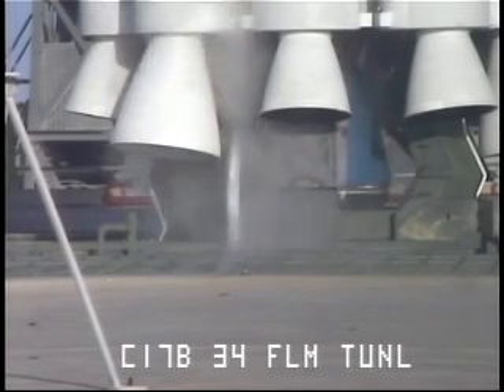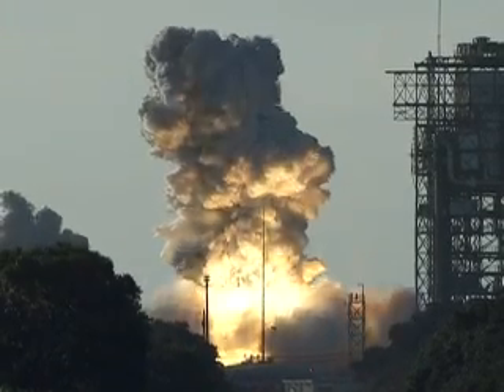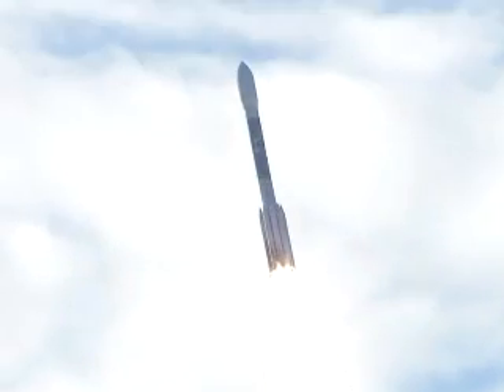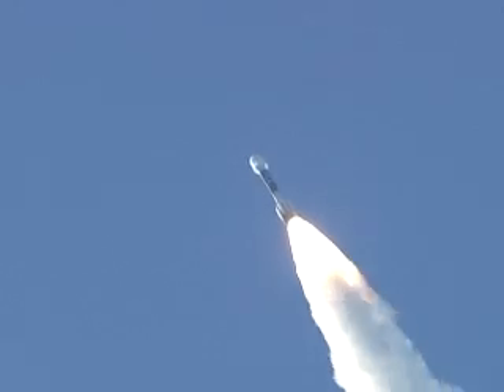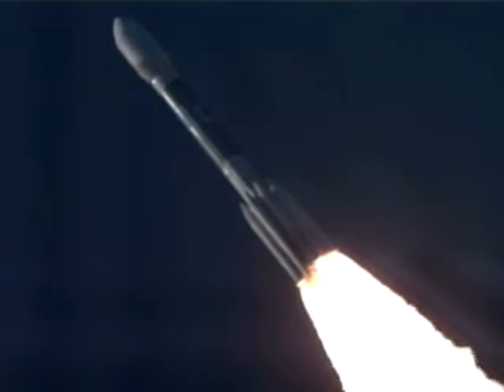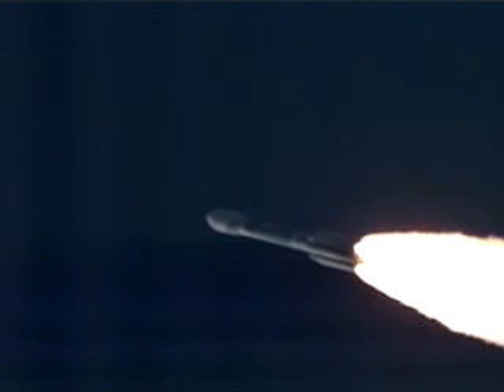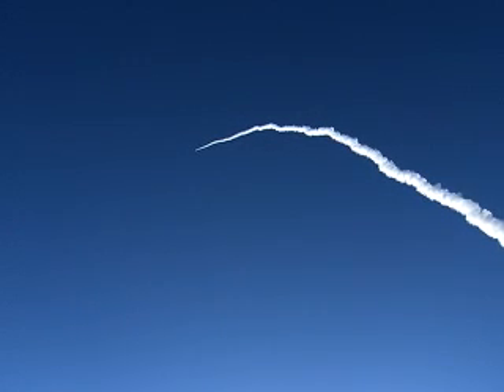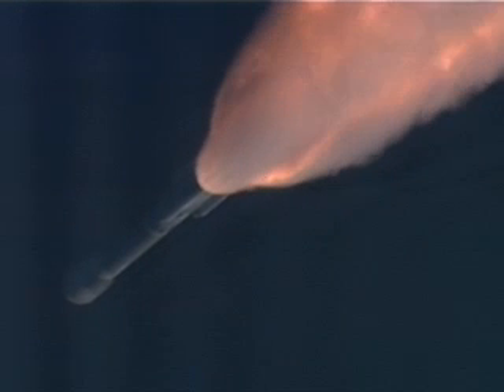ULA DELTA II LAUNCHES STSS-Demo SATELLITES: Sept. 25, 2009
A United Launch Alliance & NASA Delta II-7920 lifted-off from Cape Canaveral AFS on September 25, 2009 at 8:20 am EDT. Payload: Two satellites which make up the STSS-Demonstration payload.